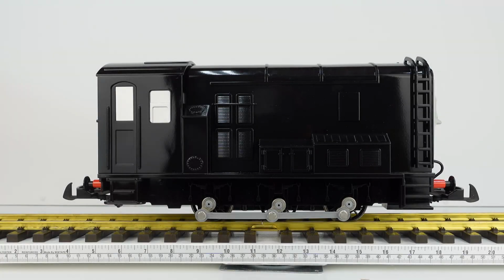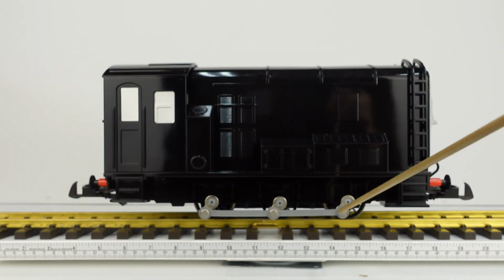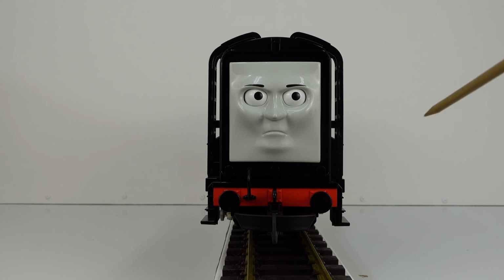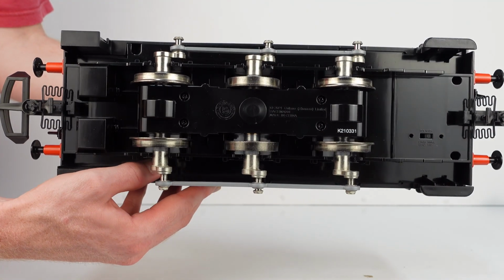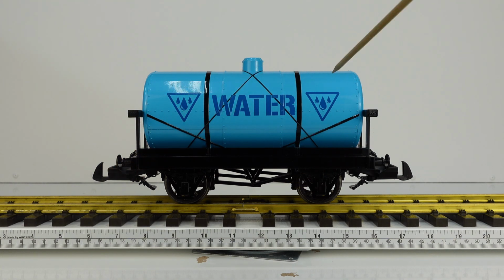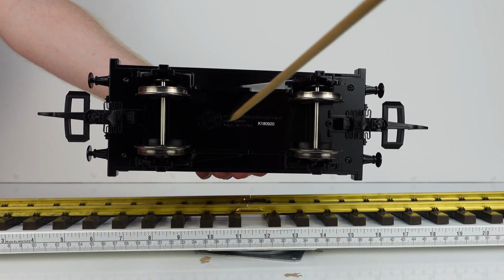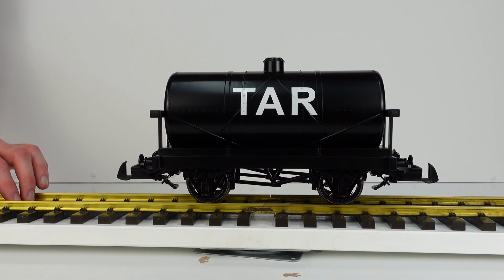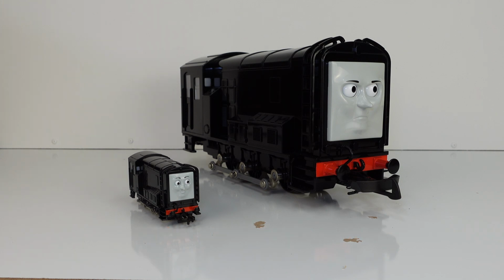G Scale Bachmann Devious Diesel Plus 6 Tank Cars Review & Run!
Here is a review and run on our Bachmann G scale Devious Diesel pulling 6 of our tank cars. Enjoy!

From the Thomas The Tank Engine & Friends Collection